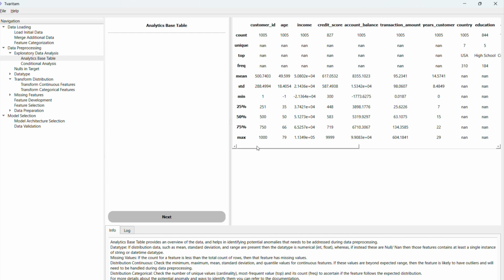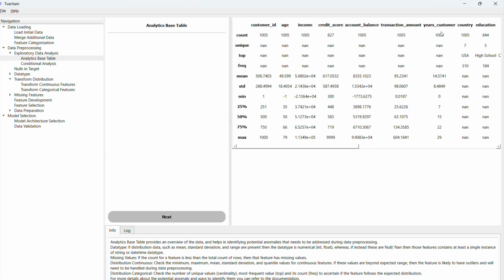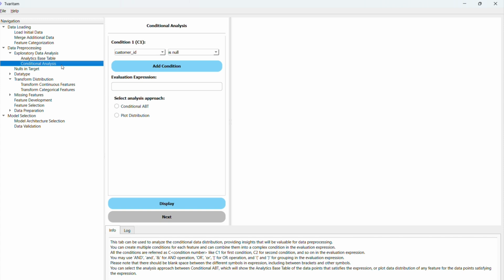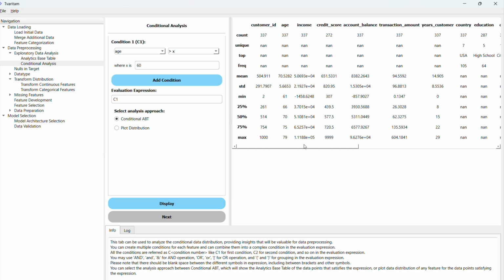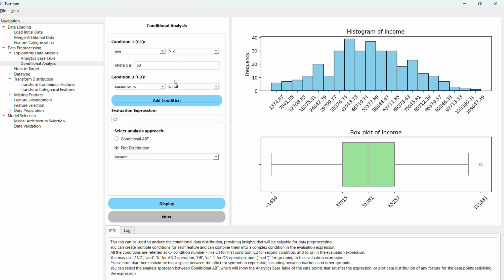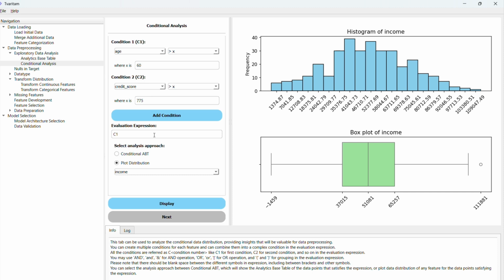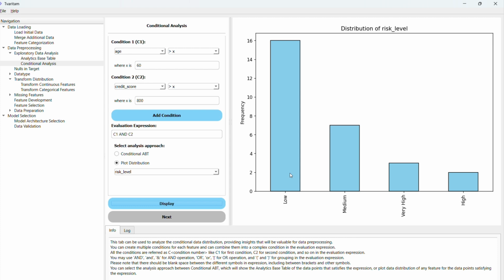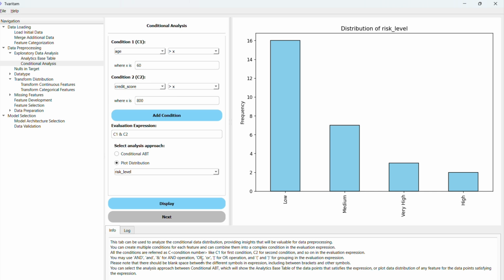Exploratory Data Analysis – Tvaritam AI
In this video, we explain how to perform exploratory data analysis (EDA) using an analytics-based table and conditional analysis. We demonstrate how to apply these techniques in Tvaritam to better understand your data before building the model.